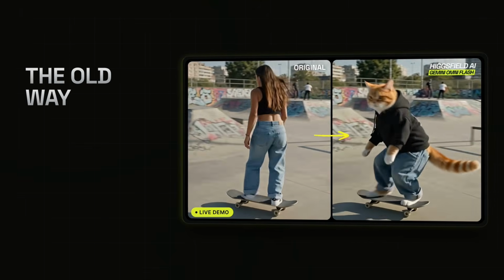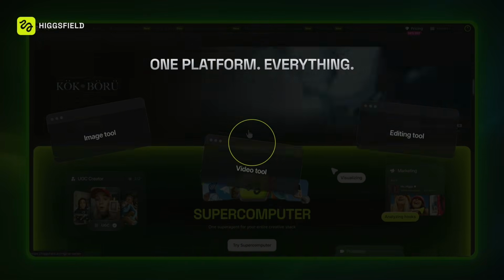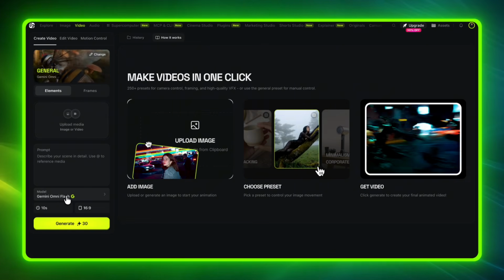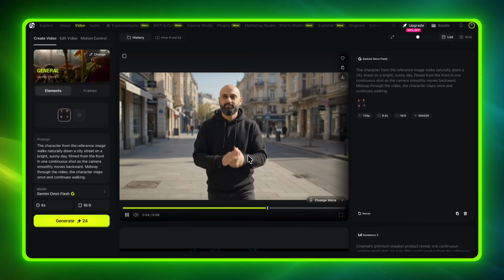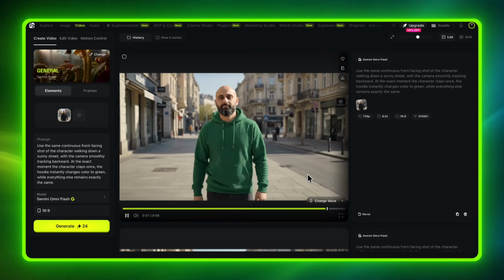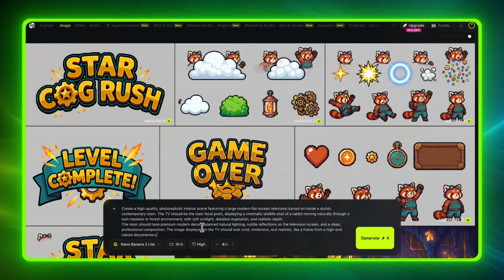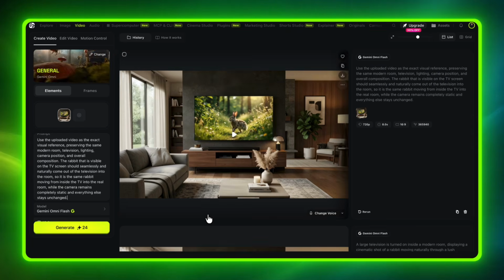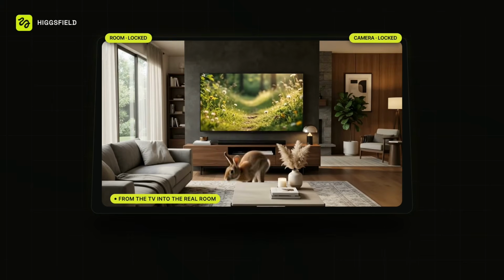Gemini Omni Flash Can Edit Videos With Simple Instructions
In this video, I test Higgsfield Gemini Omni Flash on a series of practical AI video generation and editing tasks. Instead of working with masks, keyframes, motion tracking, or a traditional editing timeline, I upload existing footage, describe the change in plain language, and let the model rebuild the shot around that instruction.

We start by creating a source clip, then use conversational editing to change specific details while preserving the original character, camera movement, lighting, and composition. The tests include changing clothing, inserting new objects at a specific moment, maintaining motion consistency, and transforming an existing scene without rebuilding everything from scratch.

I also use Nano Banana 2 Lite as part of the workflow to create a photorealistic starting image before turning it into motion. This gives us a practical text to image AI workflow that continues into text to video AI and then moves into more advanced prompt-based editing with Gemini Omni Flash.

Higgsfield is an all-in-one AI creative platform for generating images, videos, audio, cinematic content, advertising visuals, and marketing assets. Instead of switching between multiple platforms, creators can access different frontier models and manage the full creative process in one place, from the first visual concept to the final AI video generation.

One of the main things I wanted to test was whether Higgsfield Gemini Omni Flash can understand not only what needs to change, but also what should remain untouched. In the strongest results, the model preserves the source footage, follows the original motion, keeps the scene visually stable, and applies the requested edit at the correct moment.

The final example combines Nano Banana 2 Lite with Gemini Omni Flash in a complete workflow. We begin with text to image AI, animate the result using text to video AI, and then edit the generated footage with another natural-language instruction.

This workflow is useful for creators, filmmakers, marketers, and anyone experimenting with AI video generation who wants more control over existing footage without relying on a full traditional editing setup.